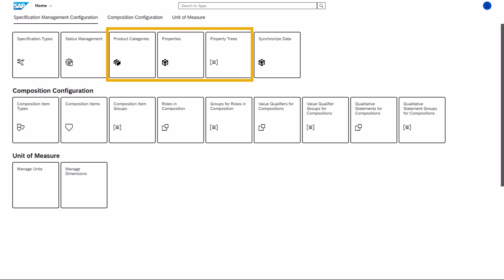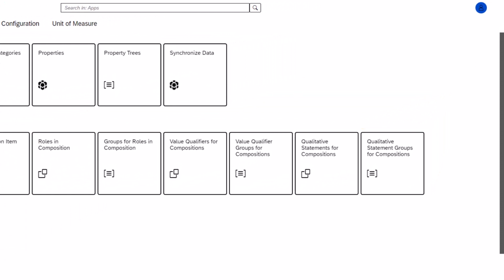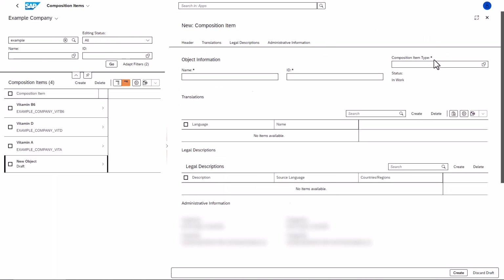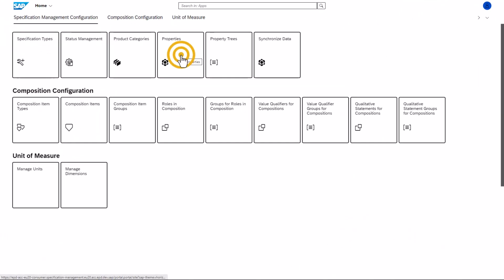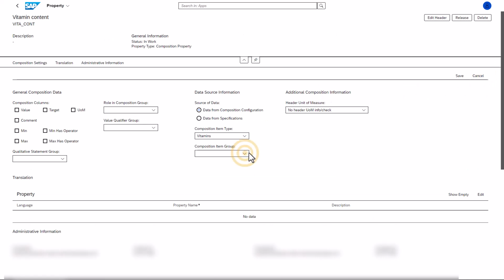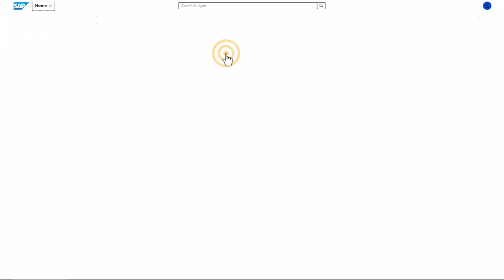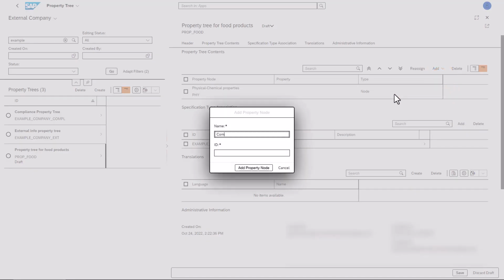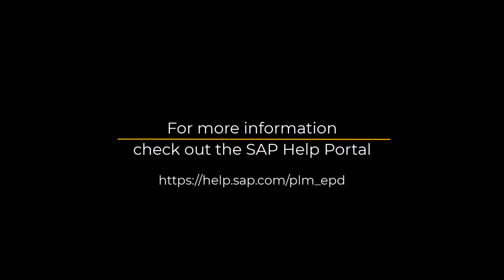Introduction to Specification Management - Part 1: Administrator Tasks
This video is introducing what the administrator user can set and configure within Specification Management of SAP Enterprise Product Development

Find out more on specification management on the SAP Help Portal